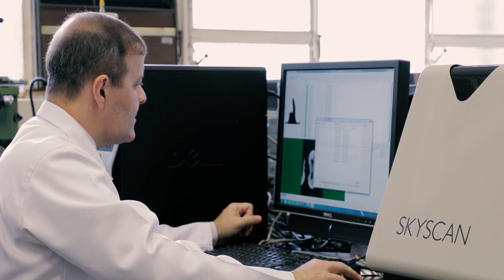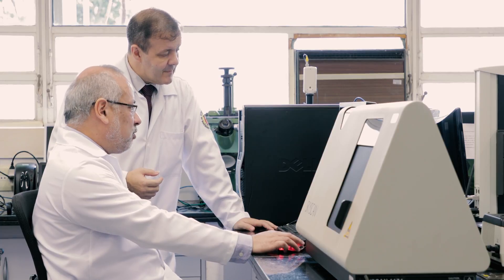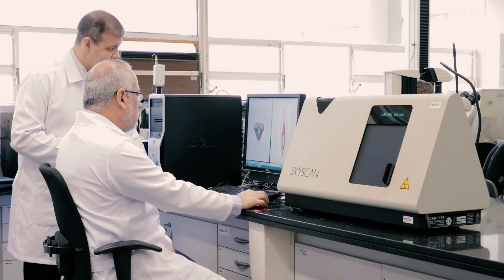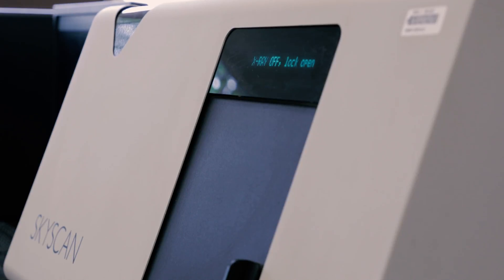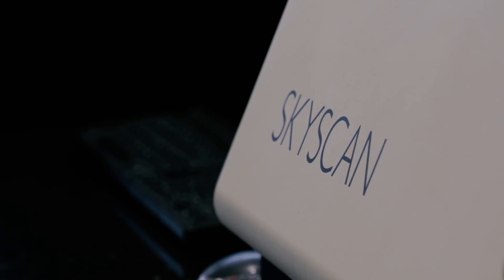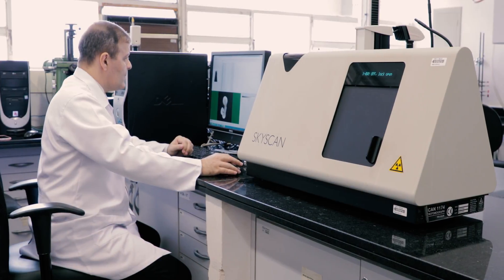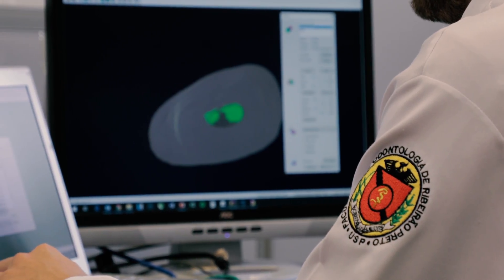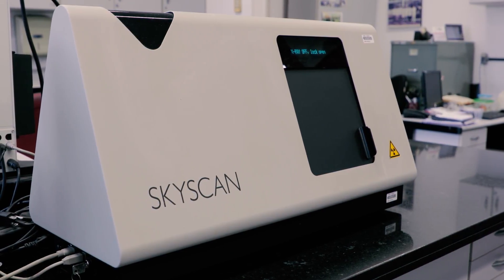MicroCT for Dental Applications - The Root Canal Anatomy Project Part 2 (Preclinical Imaging)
Watch this interview with Prof. Marco Versiani, University of Sao Paulo @CanalUSP. He describes his research project on dental screening with the MicroCT SkyScan 1174.